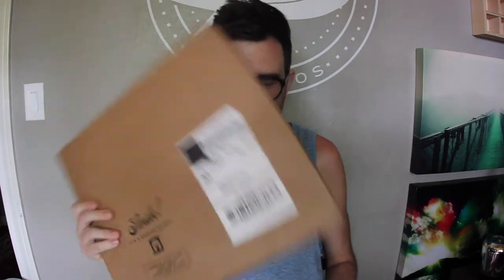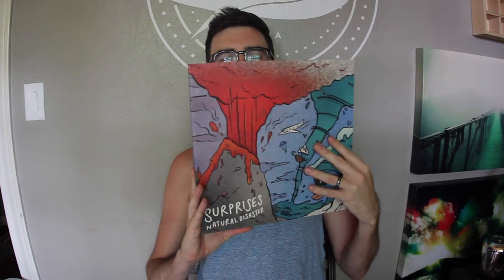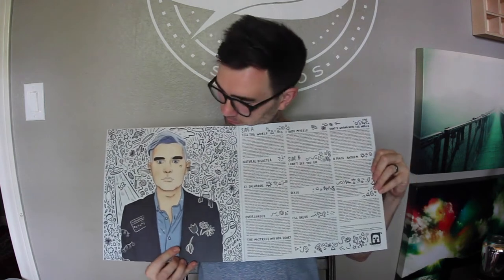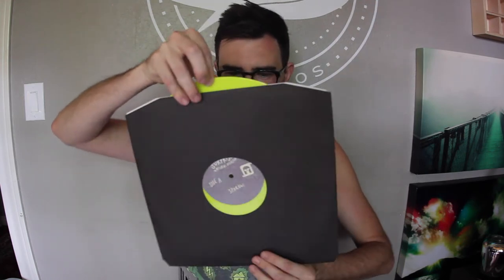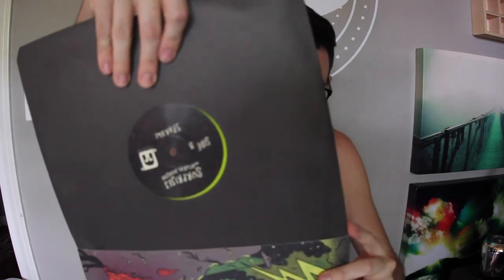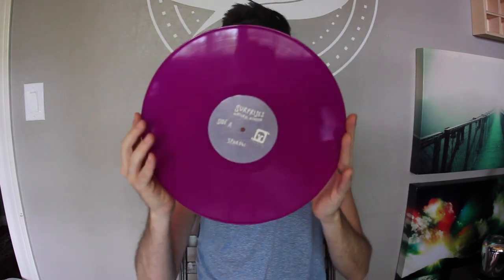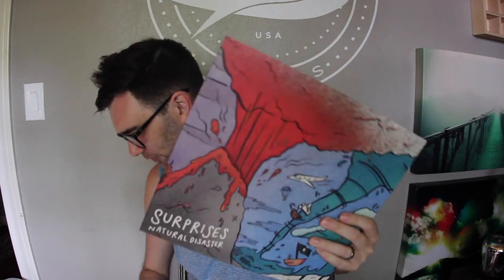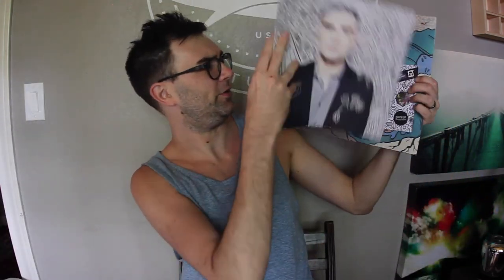Surprises' "Natural Disaster" Unboxing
Watch Brooks as he unboxes the Surprises' "Natural Disaster" vinyl for the first time.

• Join the mailing list to stay up-to-date on the latest news, new music, releases, and more